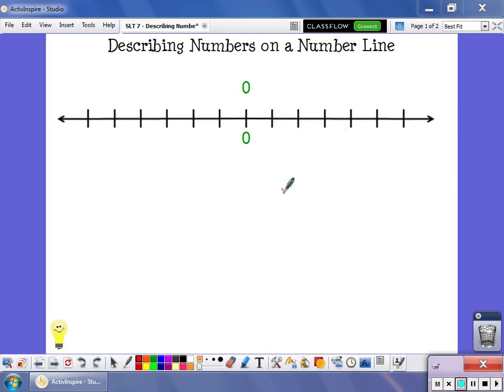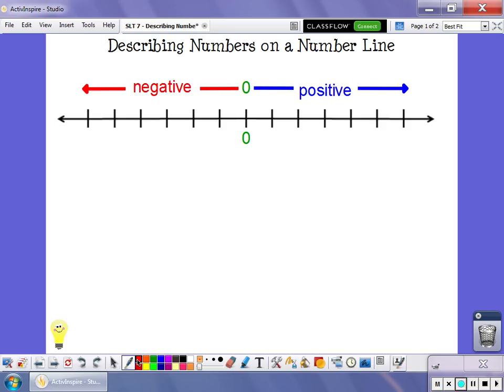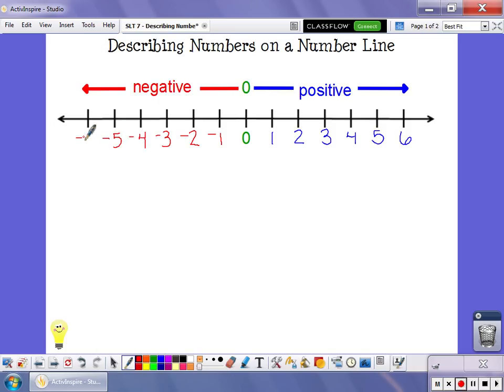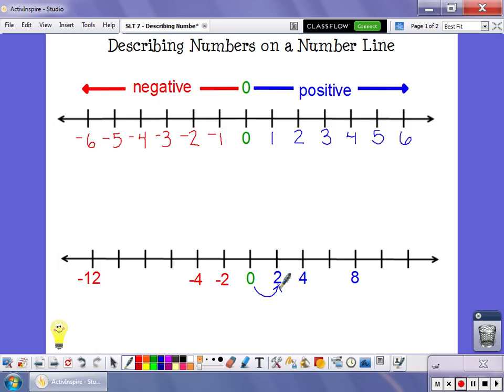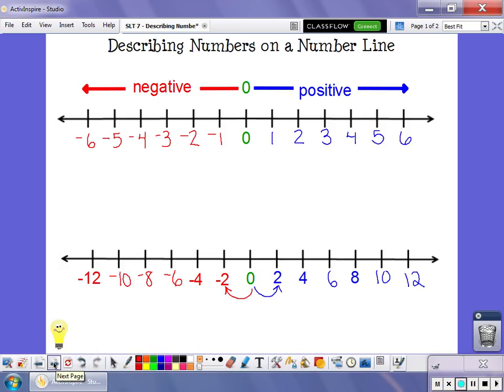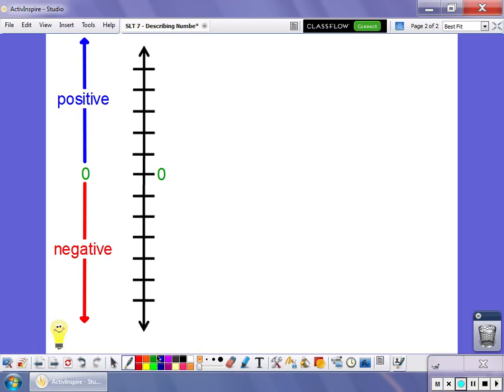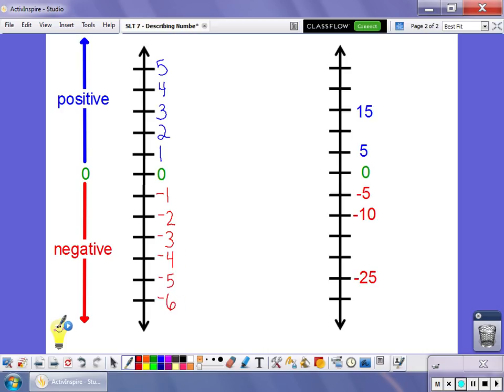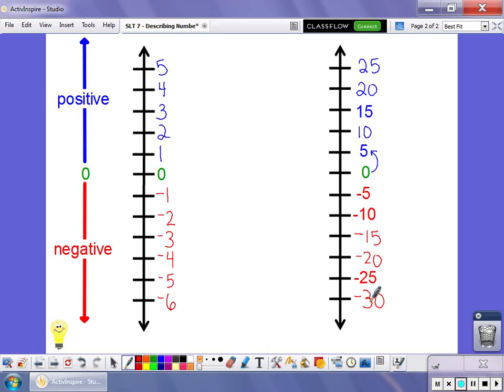SLT 7 - Describing Numbers on a Number Line Video